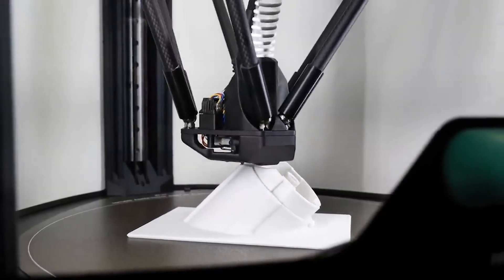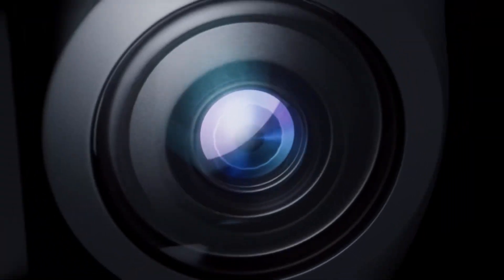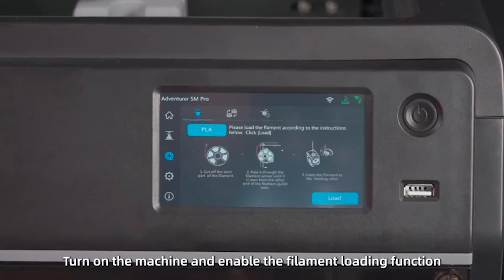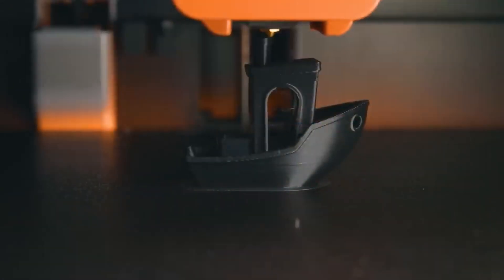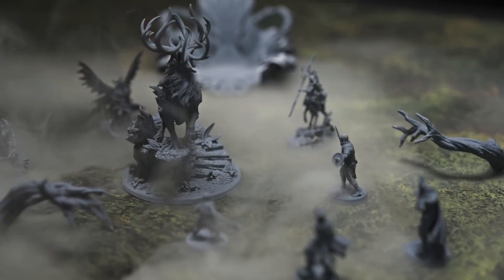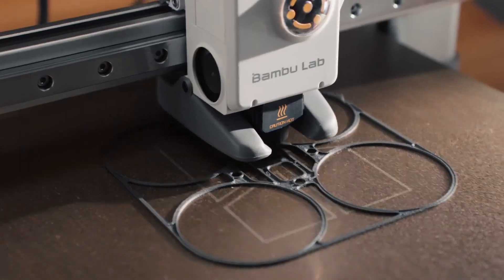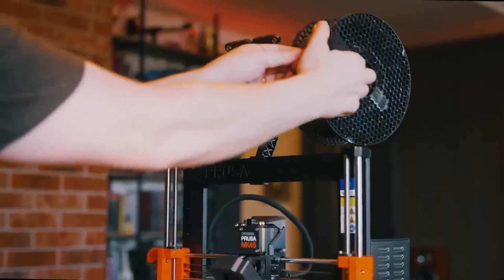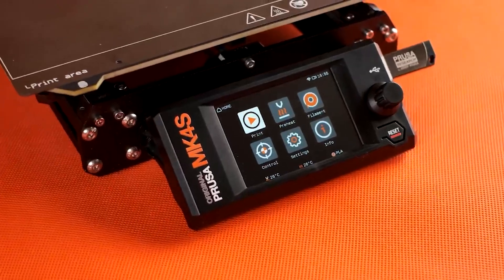Best 3D Printers 2025 - Watch This To Know Number 1!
Number 6 Creality K2 Plus Combo
Number 5 Flash Forge Adventurer 5M
Number 4 AnyCubic Kobra S1 Combo
Number 3 Elegoo Saturn 4 Ultra
Number 2 Bambu Lab A1 Mini
Number 1 Prusa MK4S

Uncover the top 3D printers of 2025 in this ultimate roundup! We compare the latest models to help you find the perfect printer for your needs—whether it's speed, precision, multicolor capability, or beginner-friendly features. Watch until the end to discover which 3D printer claims the number one spot this year!

Deal Digger also takes part in the Amazon Services LLC Associates Program, an affiliate network that allows us to earn a small commission by recommending and linking to products on Amazon.

We truly appreciate your time and support—thanks for being part of the Deal Digger community!